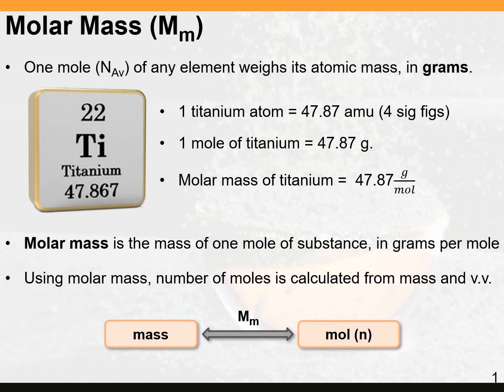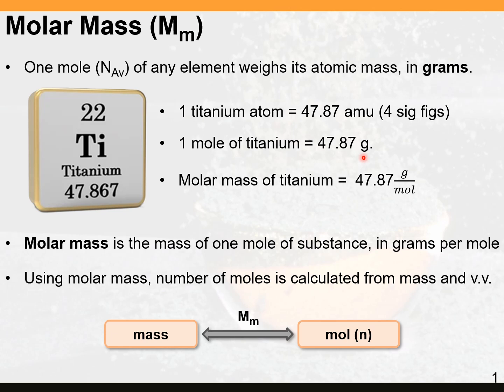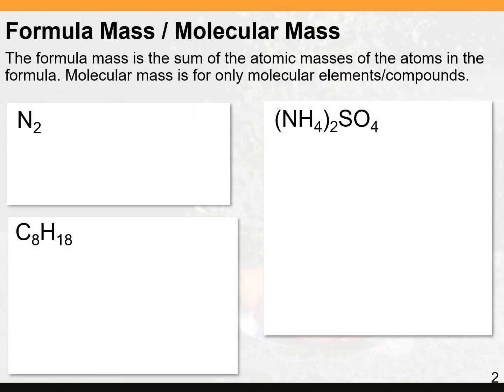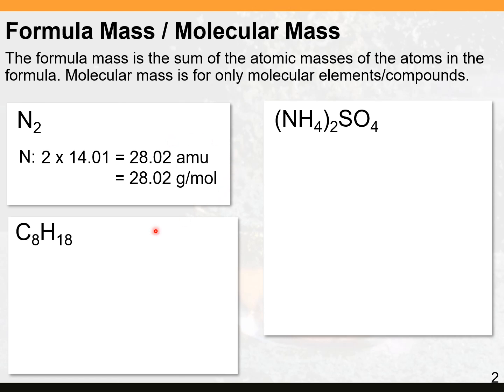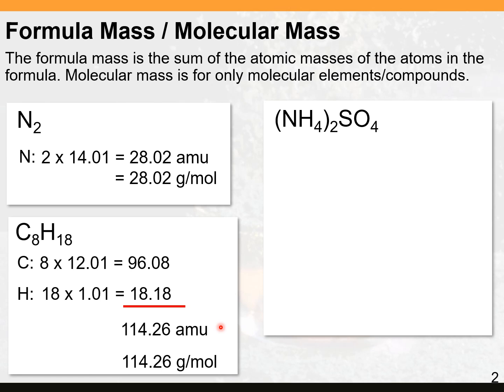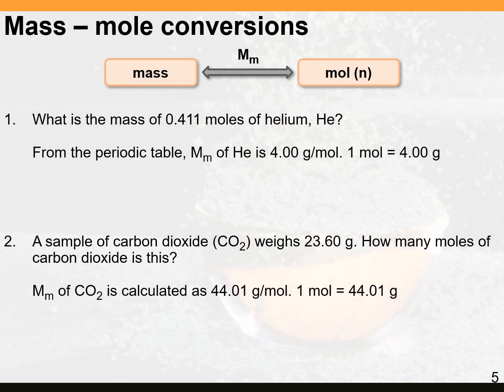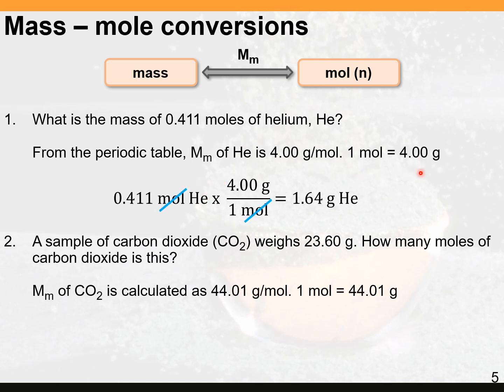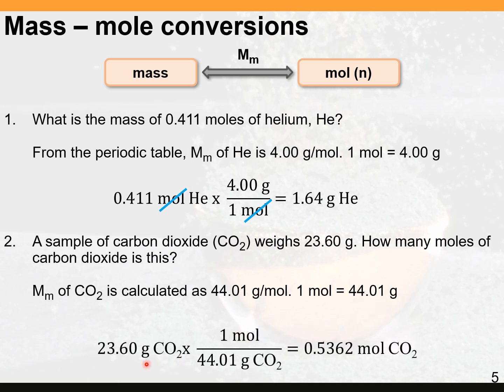Chapter 3 - Section 1 - Part 2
Molar mass and mass-mole conversions